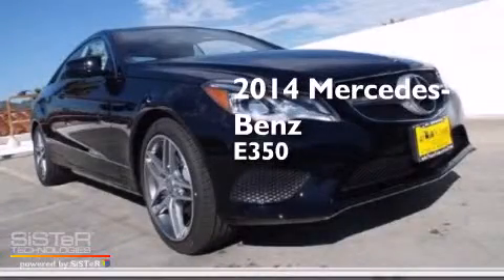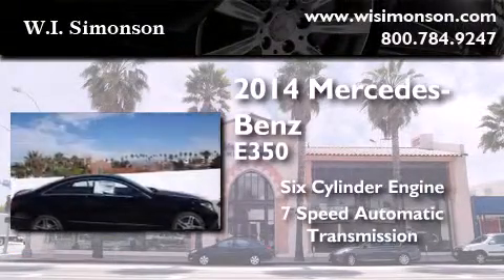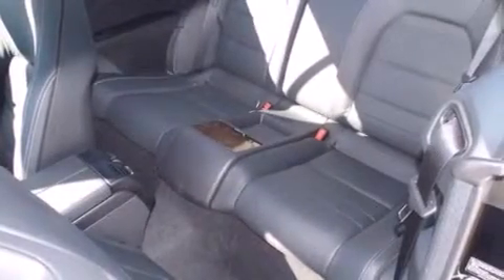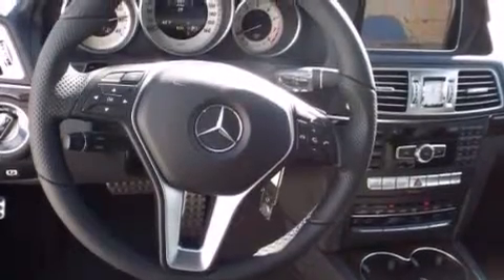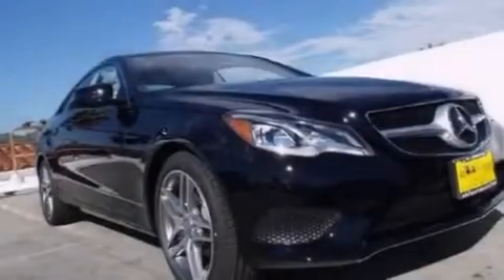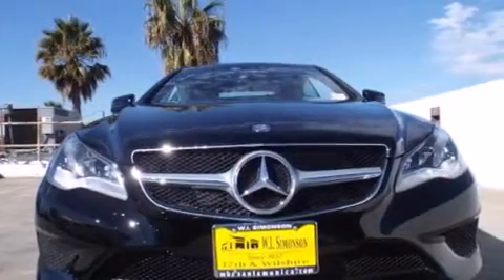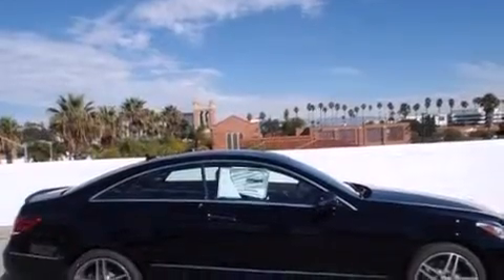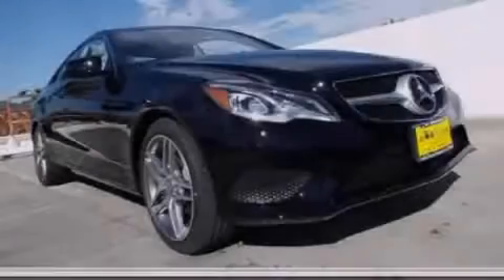2014 Mercedes-Benz E350 Santa Monica CA 90403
We have been honored to serve the Santa Monica CA area , we promise that your experience at our dealership will exceed your expectations ! Year : 2014 Make : Mercedes-Benz Model : E350 Engine : 3.5L V-6 cyl Trans . : 7 speed automatic Exterior : Black Miles : 27 Interior : Black w/Gray Contrast Stitching Stock : EF247837 W.I. Simonson 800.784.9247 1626 Wilshire Blvd Santa Monica , CA 90403